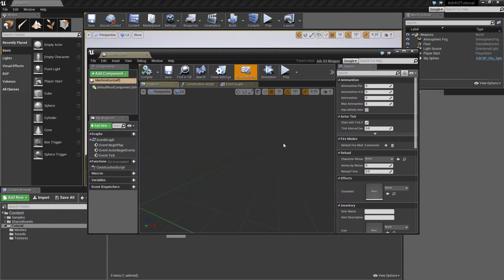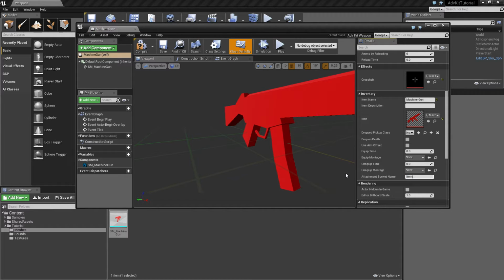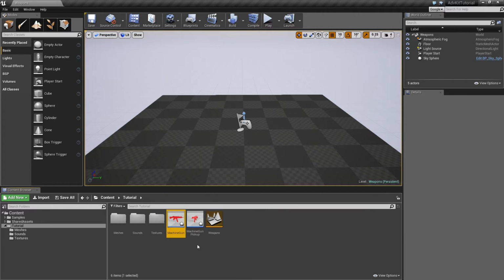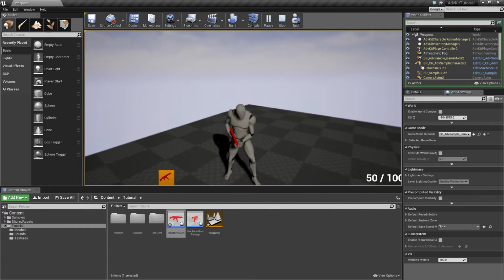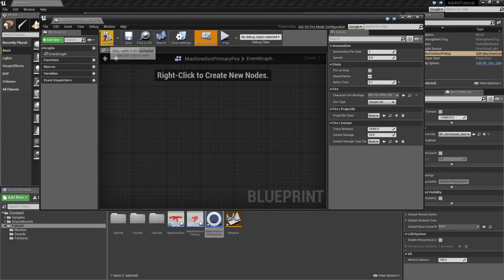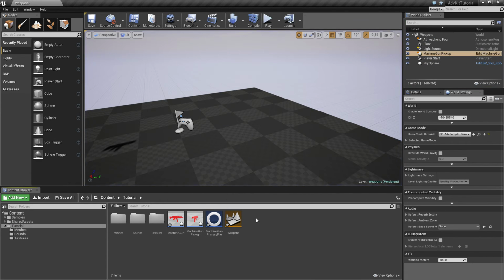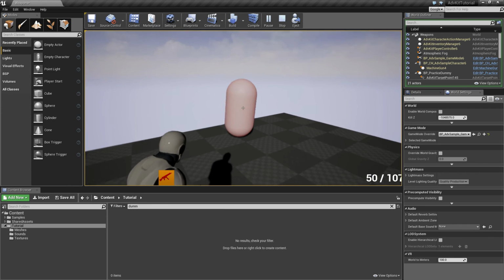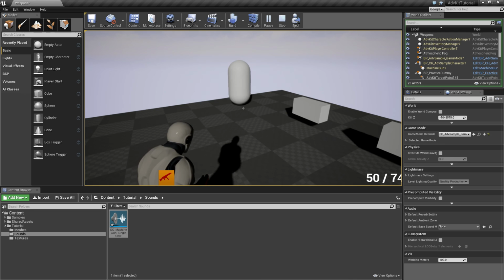UE4 Adventure Kit Tutorial - 05 - Weapons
In this tutorial I recreate one of the weapons that come with the kit.